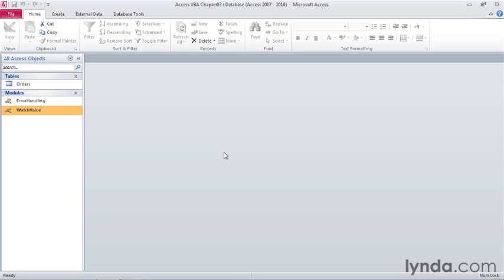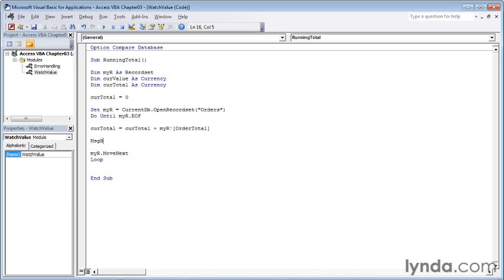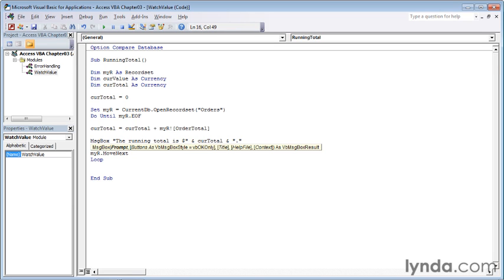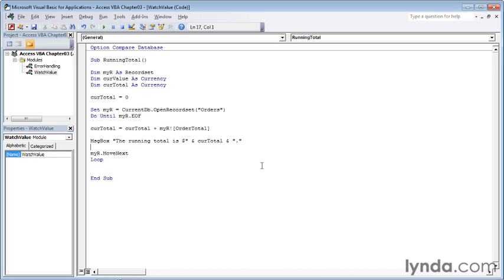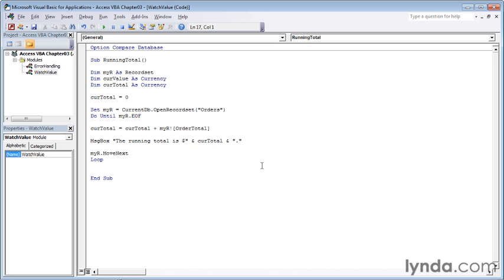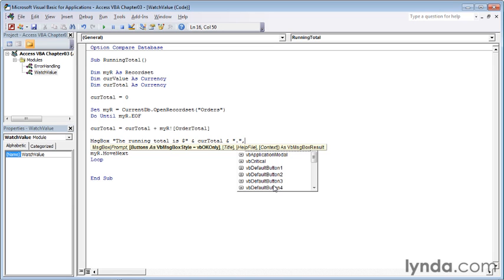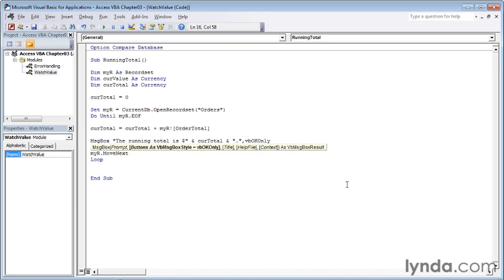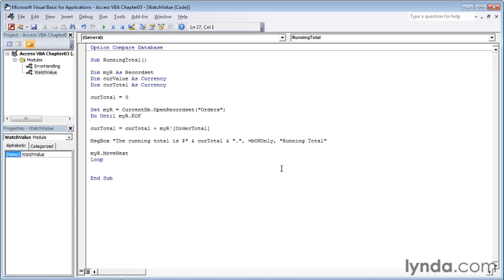87007_03_04_SC11_msg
87007_03_04_SC11_msg